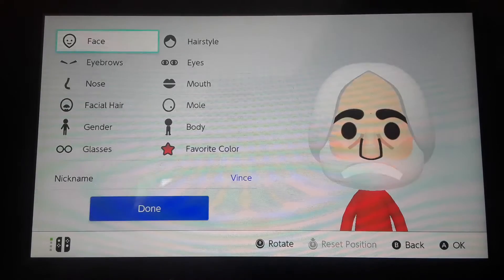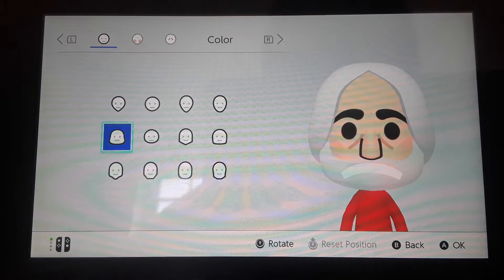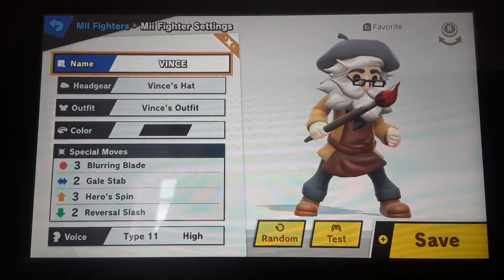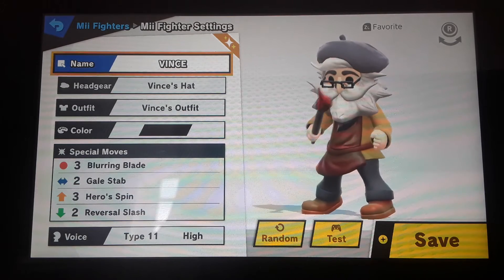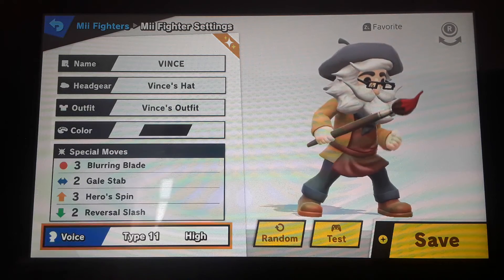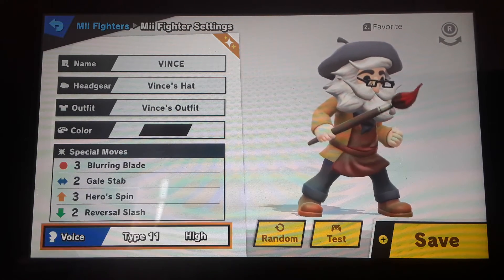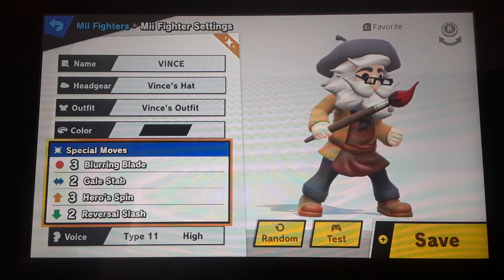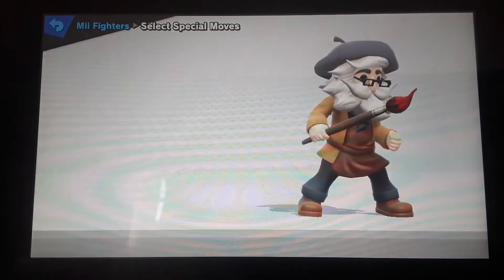Vince Mii Toturial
Use This To Make Vince In SSBU